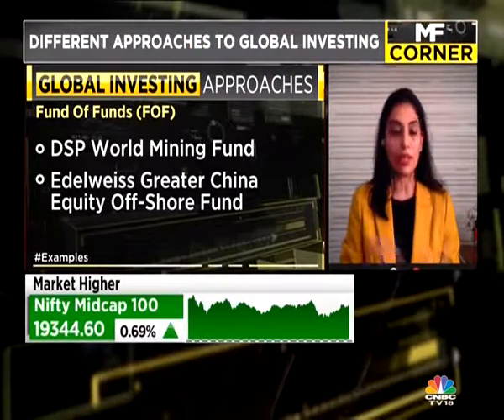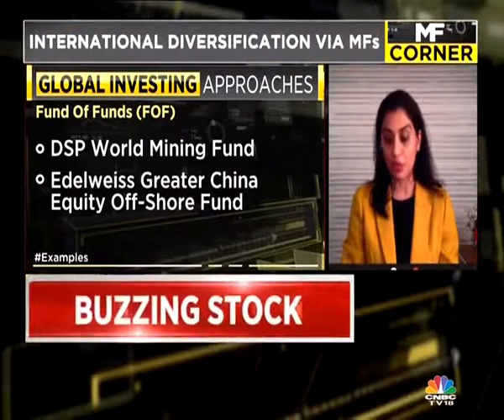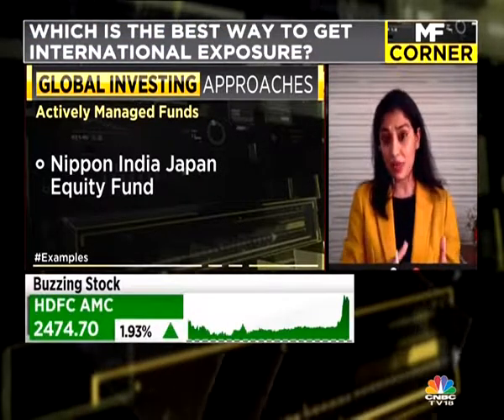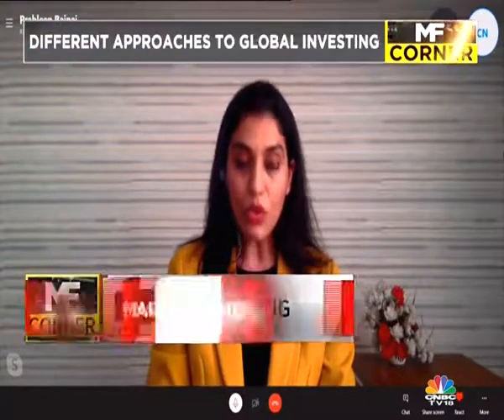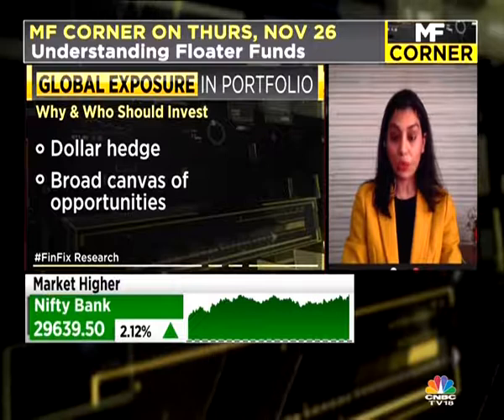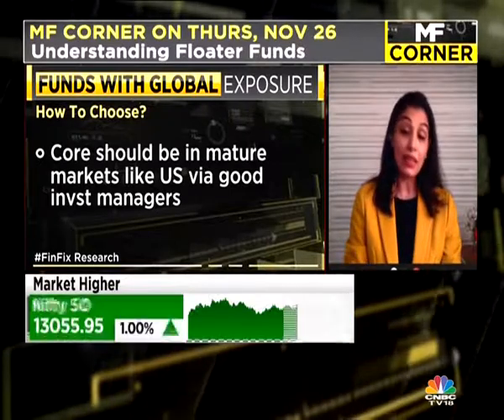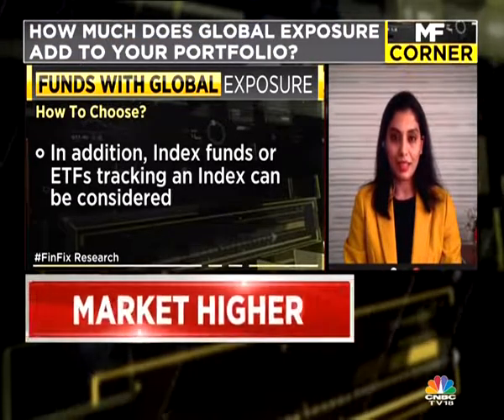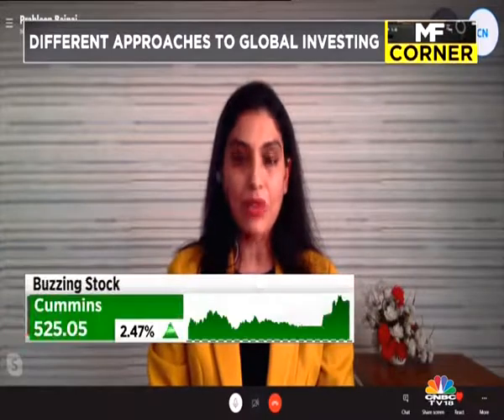Types Of International Mutual Funds | MF Corner | CNBC-TV18 | November 2020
Prableen Bajpai in conversation with Sumaira Abidi on different approaches to global investing via mutual funds.